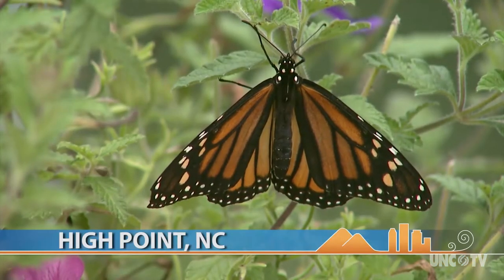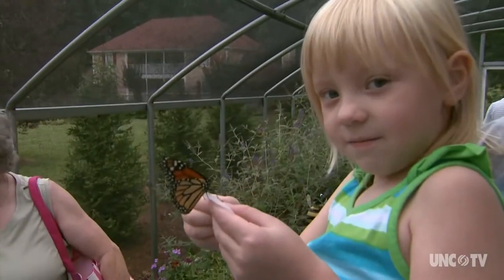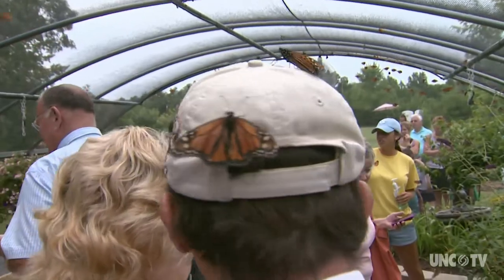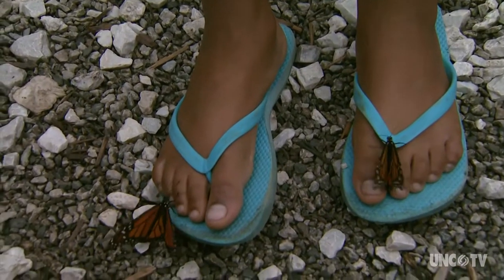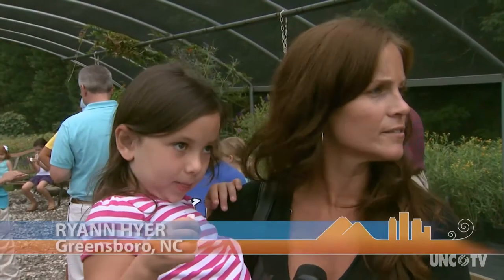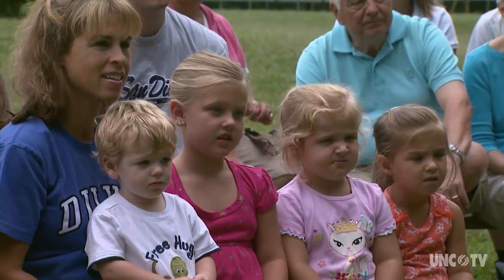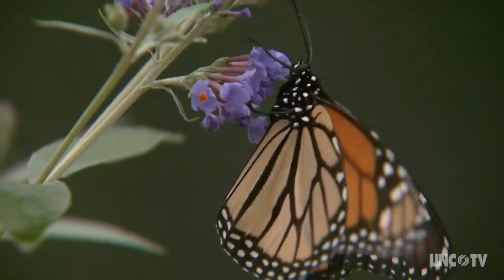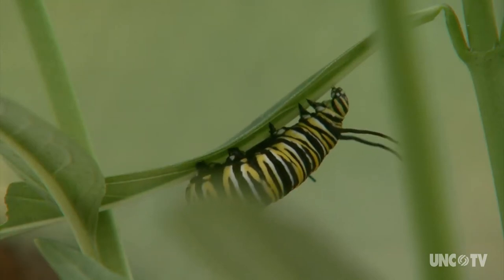All-a-Flutter Butterfly Farm | NC Weekend | UNC-TV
Learn about the fascinating world of butterflies at this farm in High Point.

High Point, NC